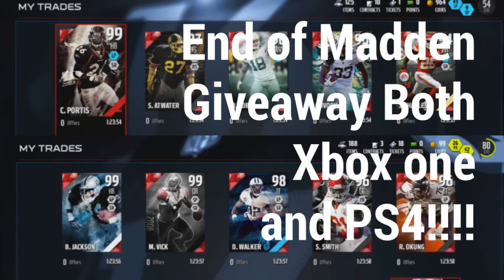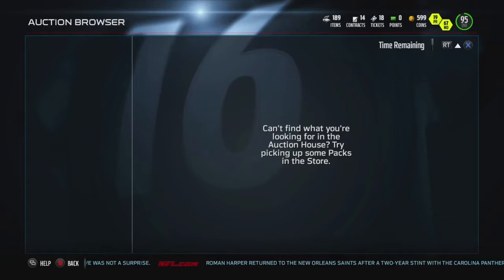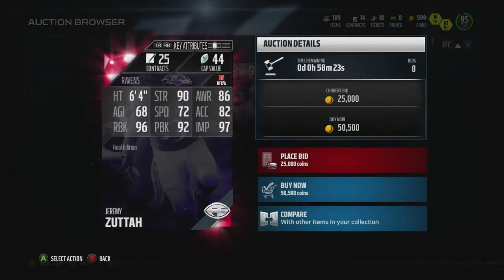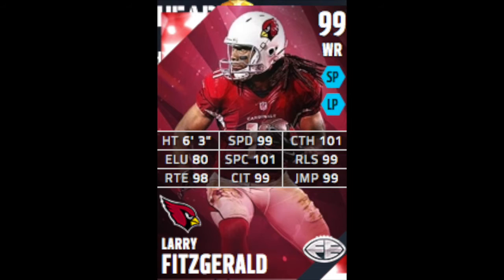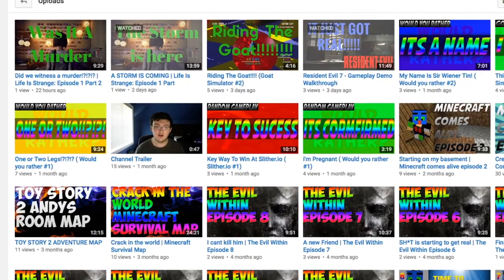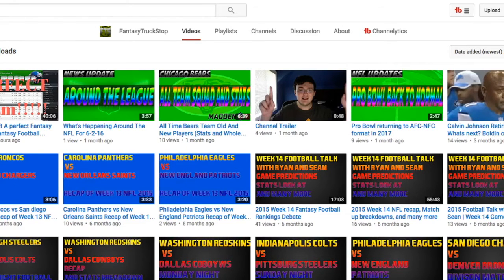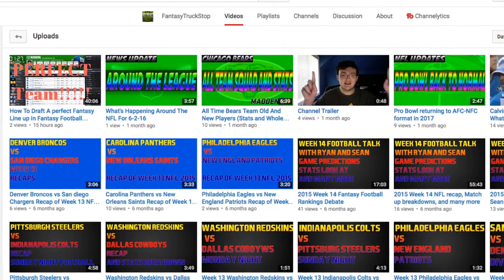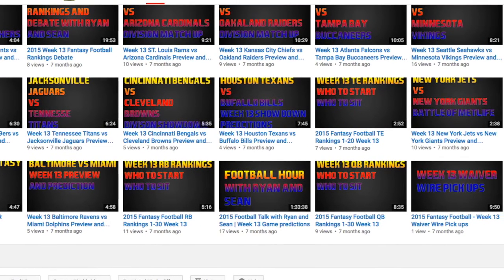New 99 Overall Larry Fitzgerald Final Edition!!!!!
Goat List:
Badger Games
BigBird
nicholas taveras